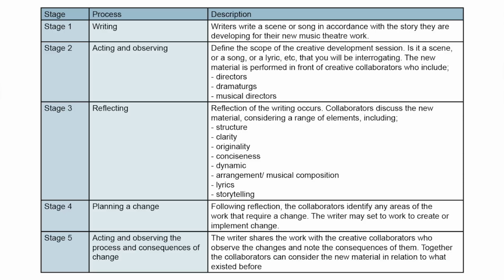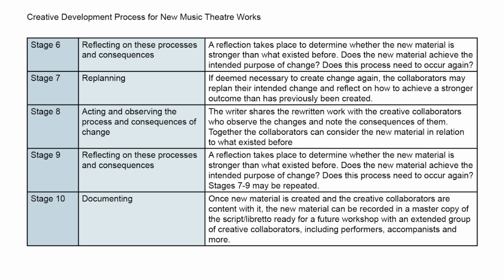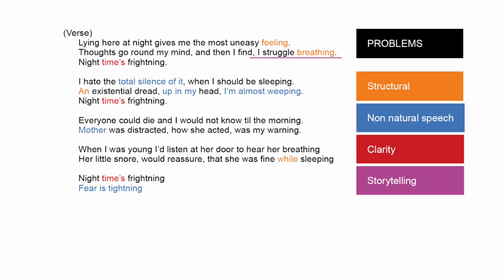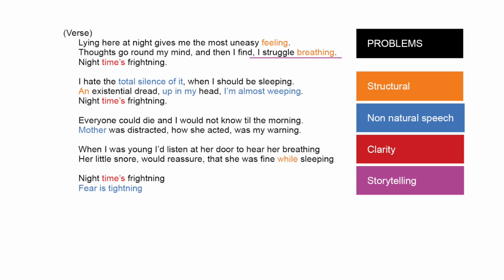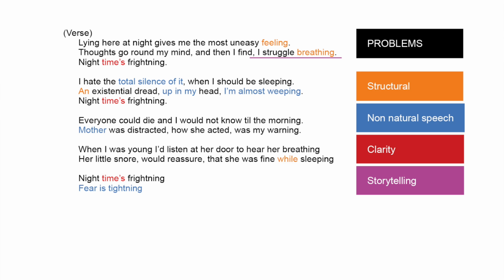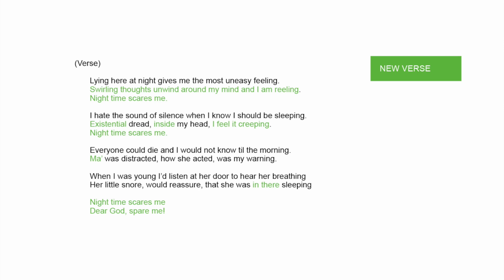Assessment 2 — Christian Cavallo — Submission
Assessment 2: Practice-Based Methods and Modes Studio and Presentation